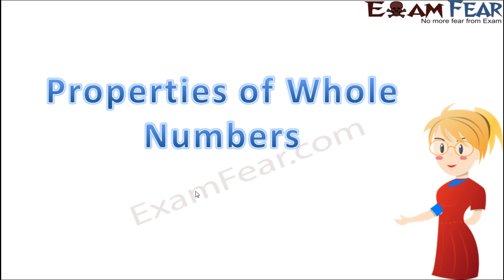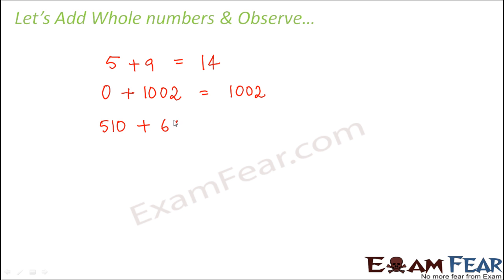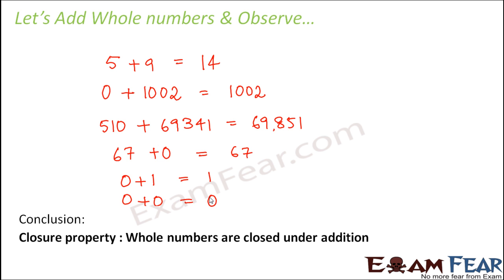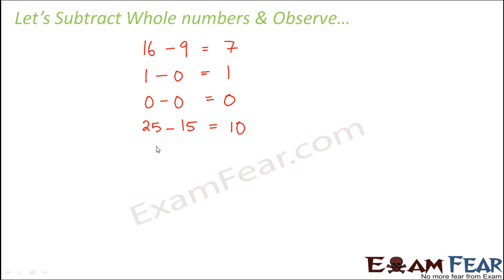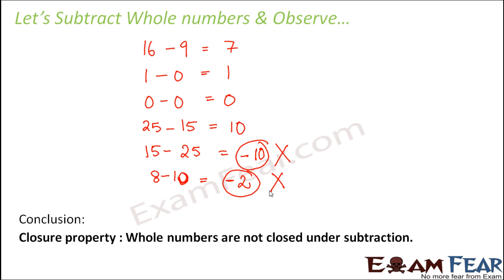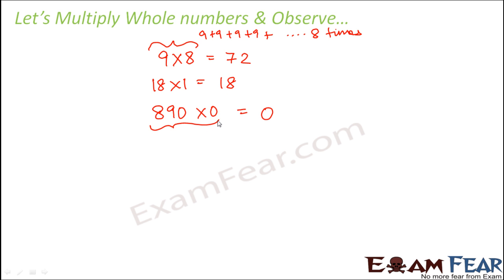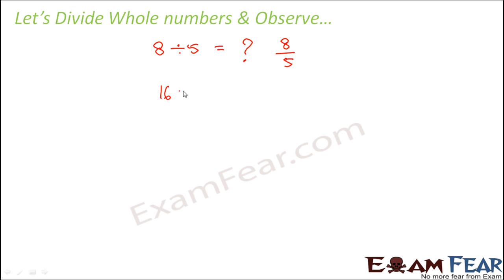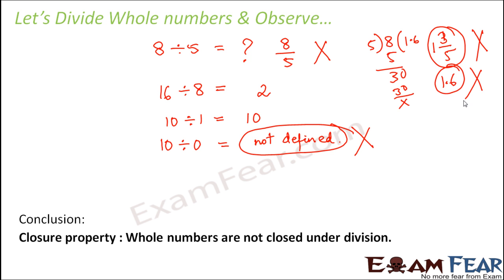Maths Whole Numbers part 6 (Closure Property) CBSE Class 6 Mathematics VI